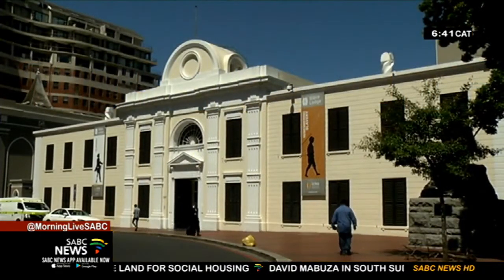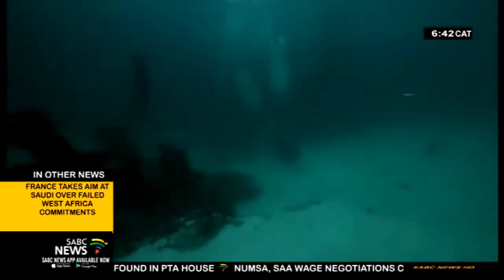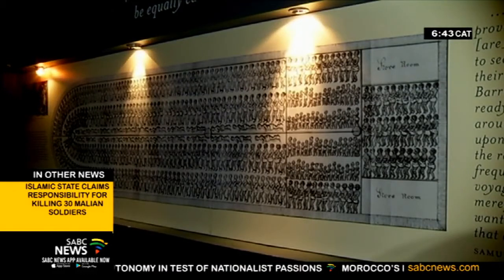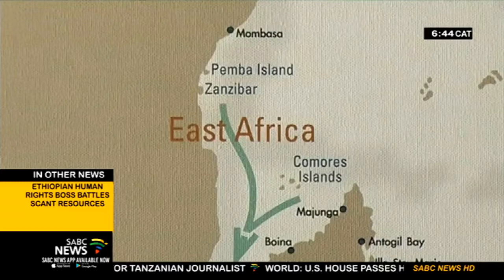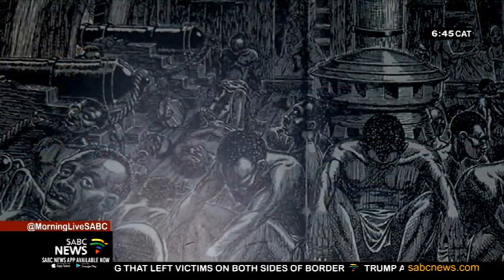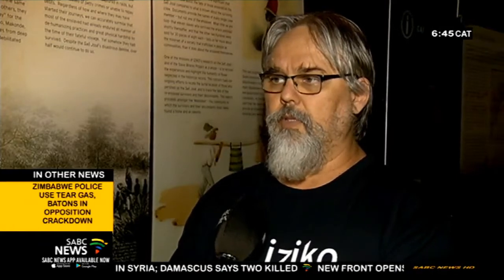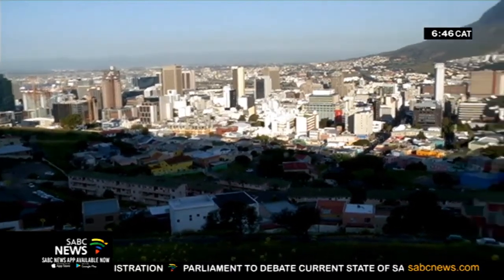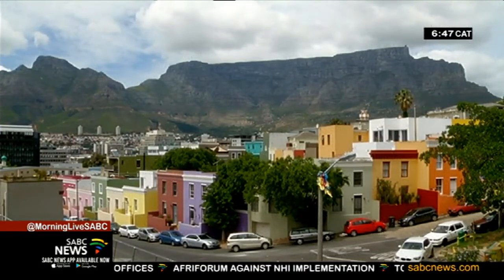Arrival Of Slaves In The Cape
Slavery at the Cape dates back to the arrival of the Dutch East India Company (VOC) in 1652. The VOC landed with only a small number of personal slaves, but towards the end of the 17th century, this all changed when the first cargo of nearly 200 slaves arrived at the Cape colony. It marked the beginning of the slave trade in Cape Town and would change the course of the country forever.  Many descendants still live across the Mother City today.